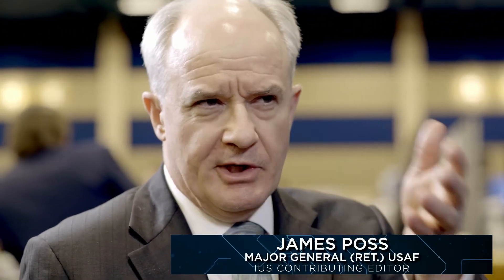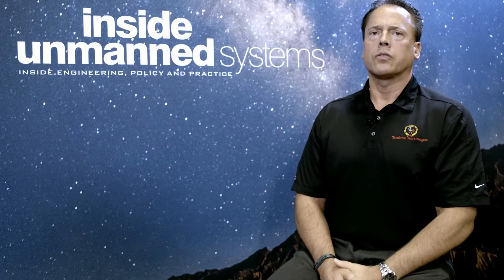IP Gladiator 2